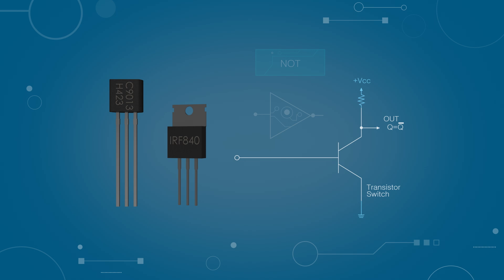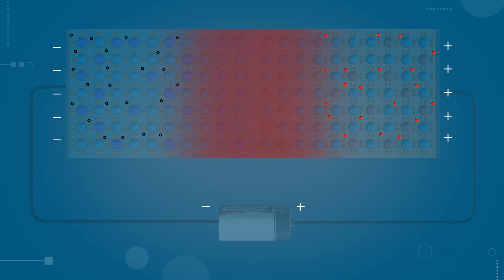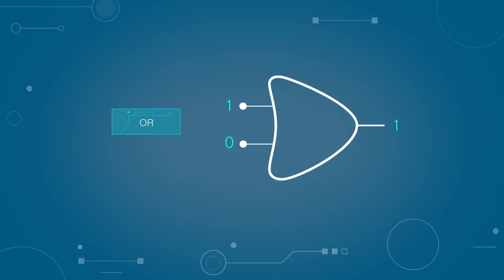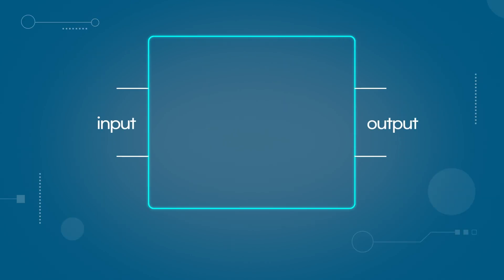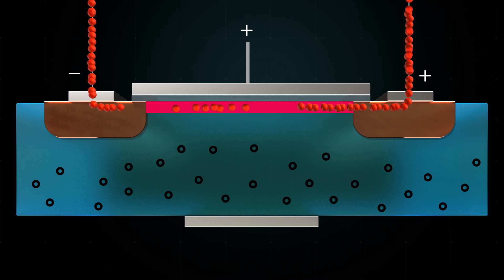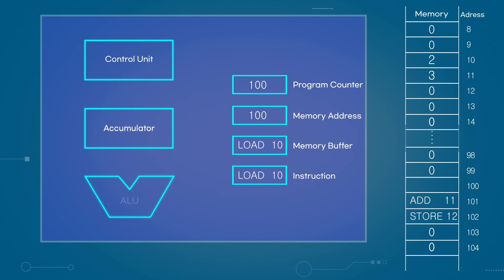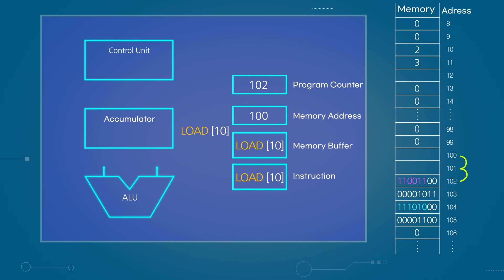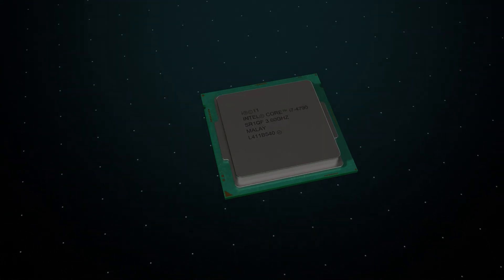How Does a CPU Work? | The Fundamental Principles of CPU Architecture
Ever wondered how a CPU actually works?
In this video, we take you on a journey inside the heart of your computer—from the atomic-level behavior of semiconductors to the way logic gates perform calculations using billions of tiny transistors.
Learn how your programs are translated into machine language, how logic circuits like AND, OR, and XOR are built, and how a CPU processes data through fetch, decode, execute, and store cycles.

We’ll cover:
• What transistors are and how they switch current
• How logic gates are built from transistors
• How CPUs use binary to perform addition
• The structure of cache memory and registers
• The fetch-decode-execute cycle in detail
• How software becomes machine code
• CPU architecture and threading